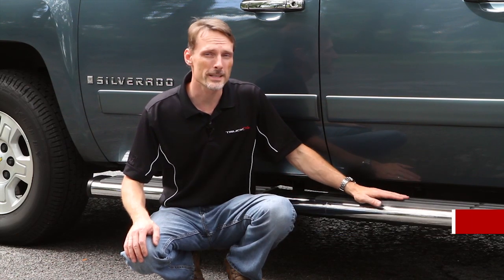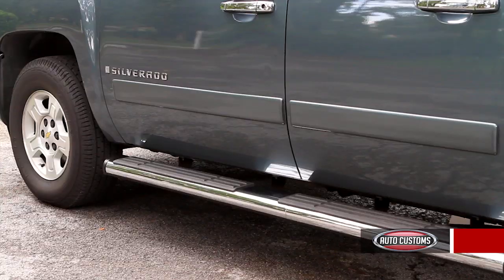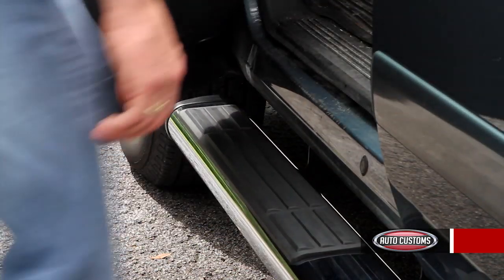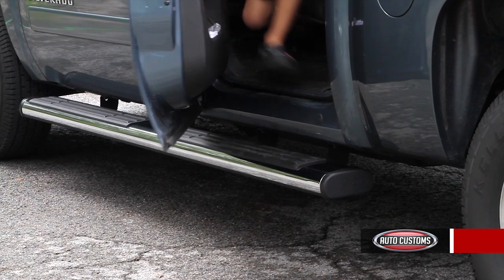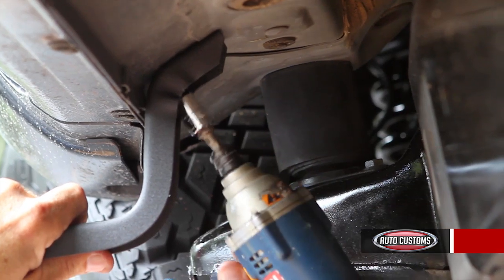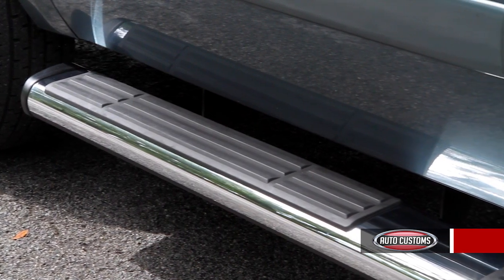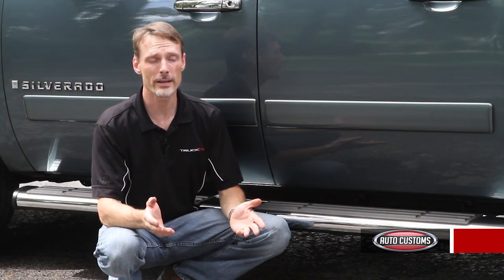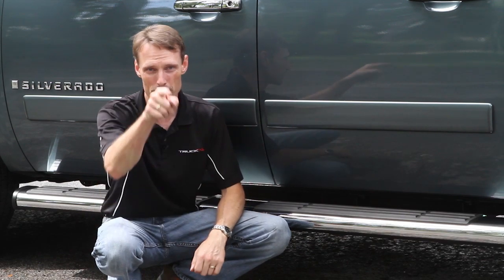Chevy Silverado Running Boards Review - Ionic Voyager - AutoCustoms.com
Todd shows exactly how the Ionic Voyagers fit on the Chevy Silverado and GMC Sierra trucks. These are great steps that are guaranteed to never rust.